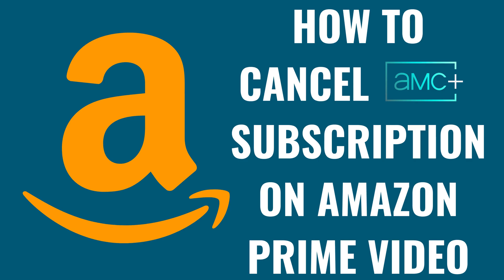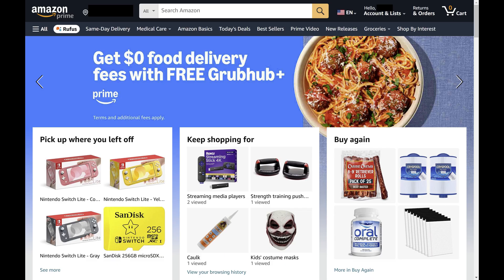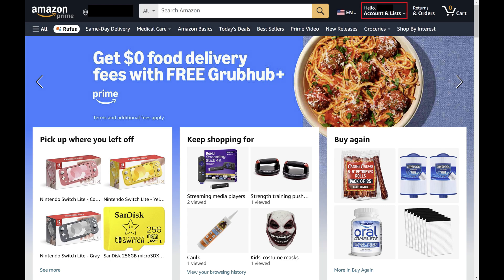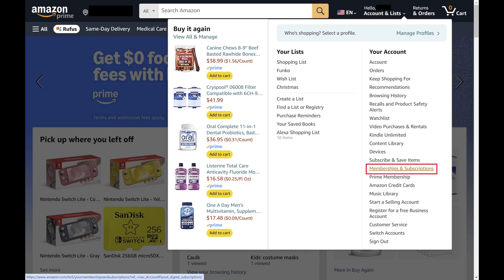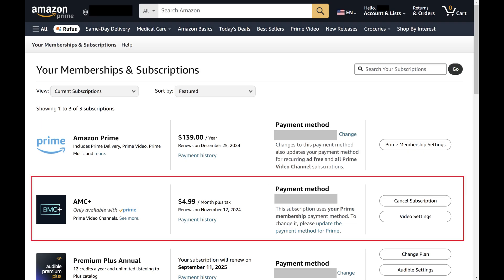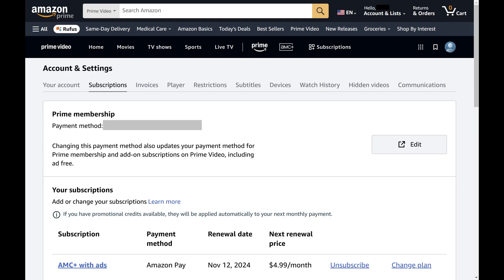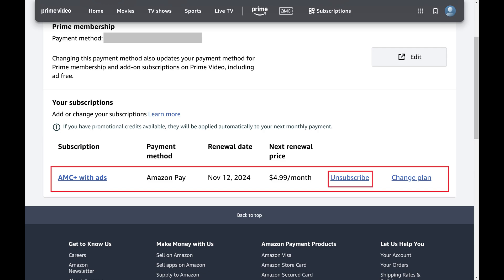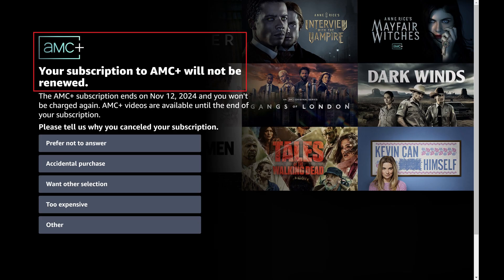How to Cancel AMC+ Subscription on Amazon Prime Video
In this video I'll show you how to to cancel your AMC+ subscription on Amazon Prime Video.

Timestamps:
Introduction: 0:00
Steps to Cancel AMC+ Subscription on Amazon Prime Video: 0:07
Conclusion: 1:18

Video Transcript:
Step 1. Open a web browser, navigate to Amazon.com, and then sign in to your Amazon account. You'll land on your Amazon home page.

Step 2. Click to expand the "Account and Lists" drop-down at the top of this screen. A menu opens.

Step 3. Find the Your Account section, and then click "Memberships and Subscriptions" in this section. A screen showing your Amazon memberships and subscriptions is displayed.

Step 4. Find your AMC+ Amazon Prime Video subscription in this menu, and then click "Cancel Subscription" associated with it. The next screen shows an overview of your AMC+ subscription.

Step 5. Scroll down this screen, find your AMC+ subscription details, and then click "Unsubscribe." The next screen shows you options.

Step 6. Click "Turn Off Auto Renew and Watch Until My Subscription Expires." The next screen confirms that your AMC+ subscription will not renew, and has effectively been canceled. Additionally, you'll see what date you'll still have access to the service through.